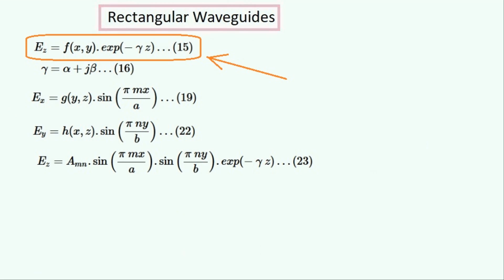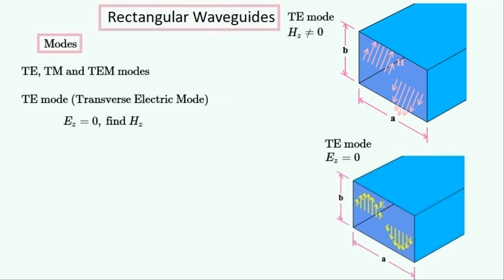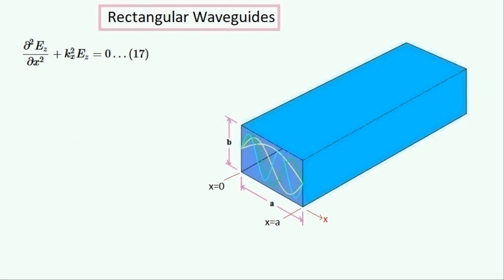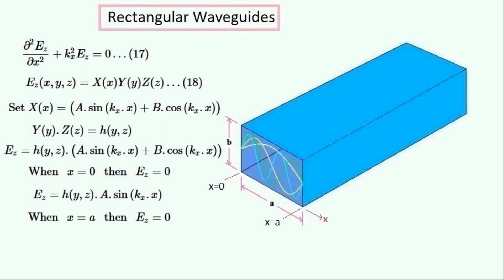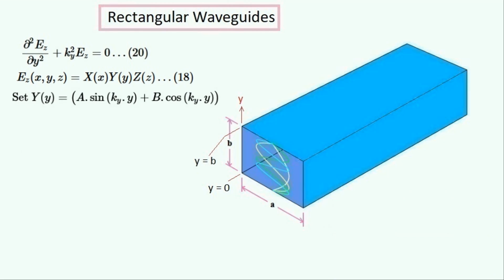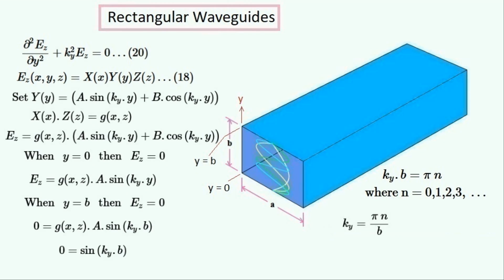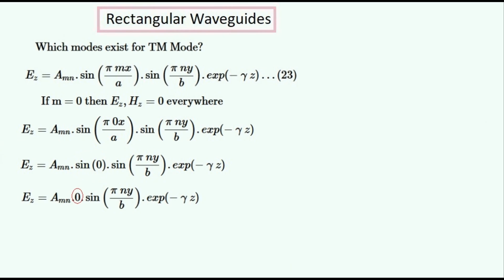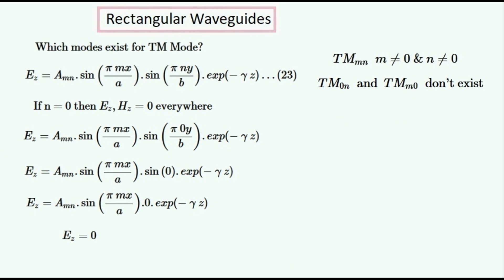Rectangular Waveguides Part 2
This is a derivation of the electric field in the forward direction in a rectangular waveguide in the TM mode.